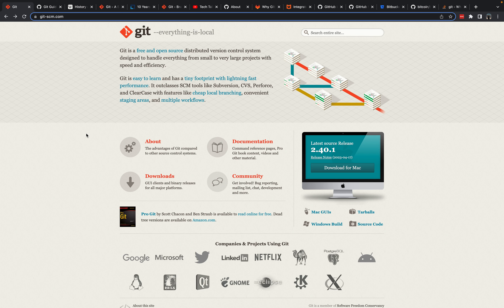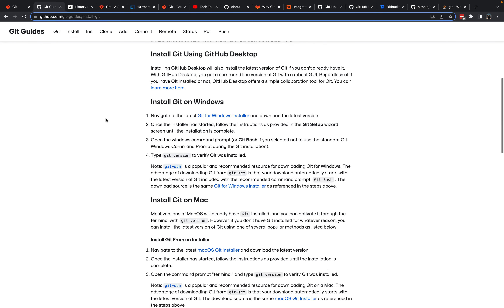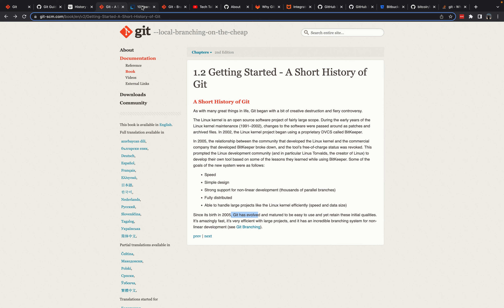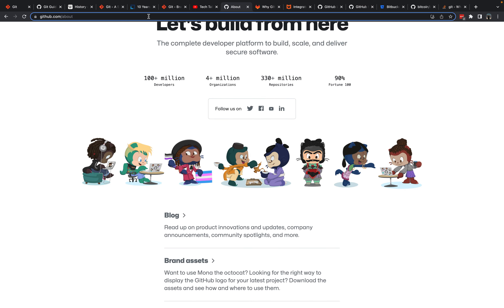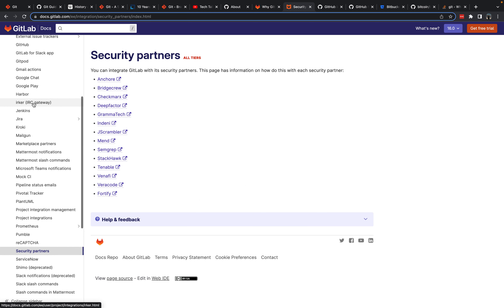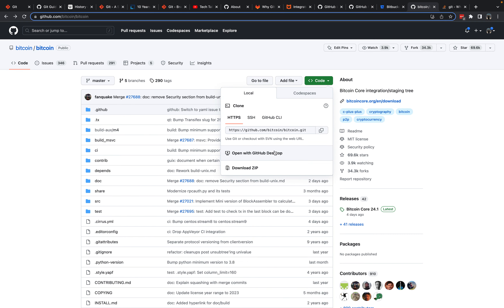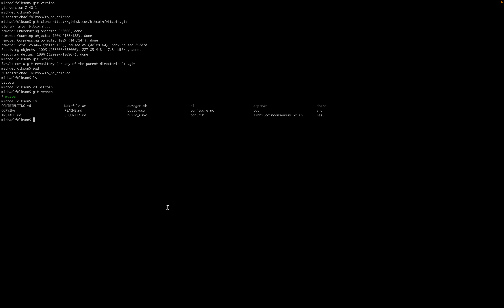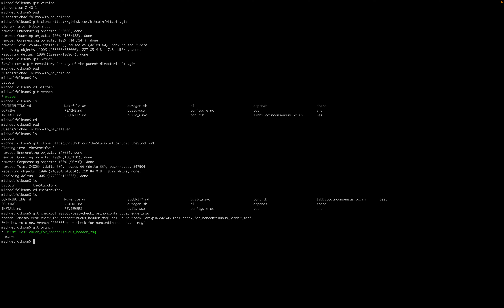An introduction to Git, cloning and branching